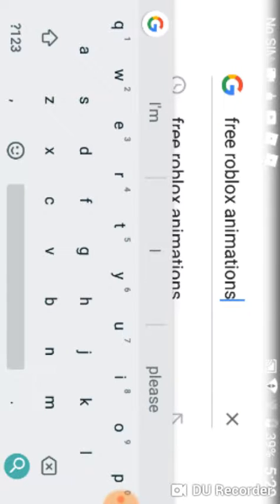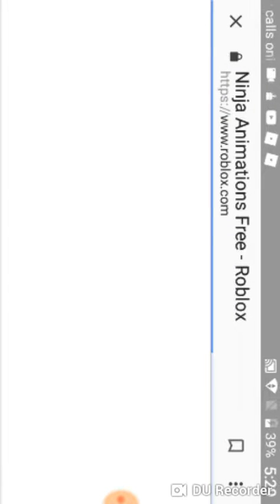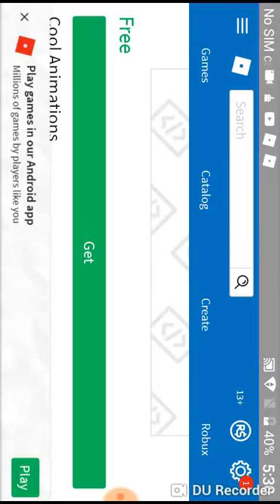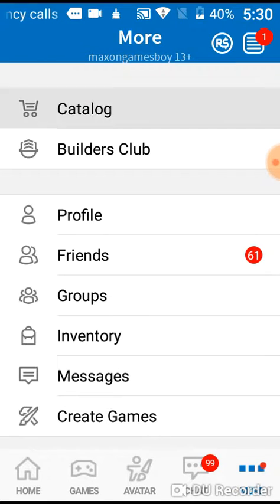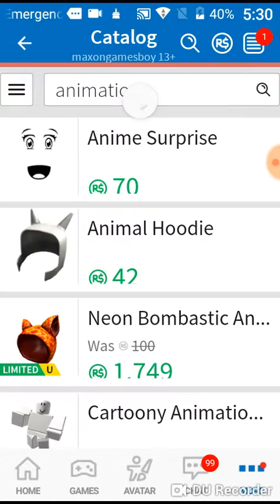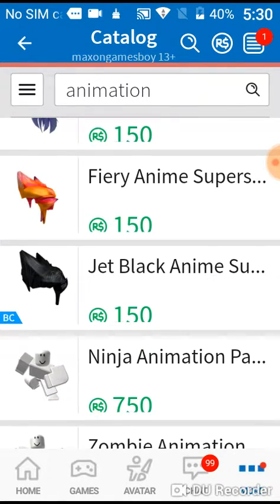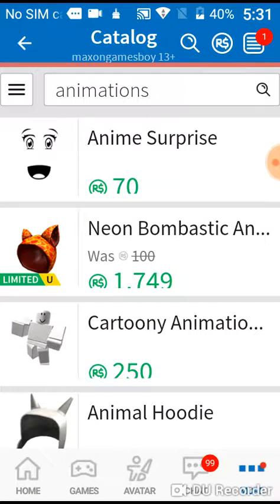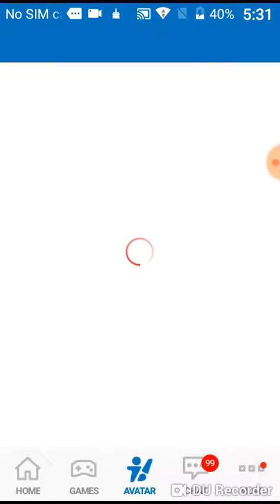How to get free animations